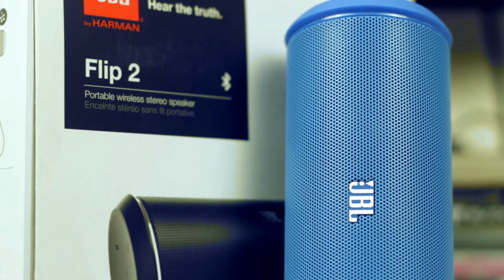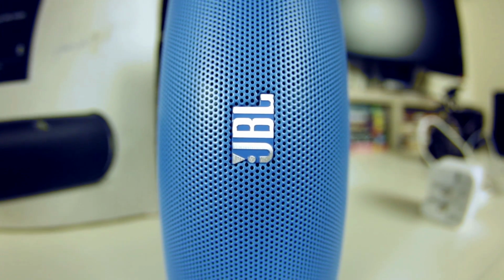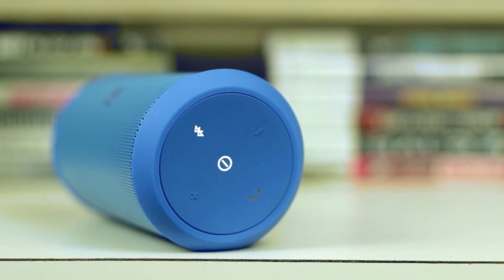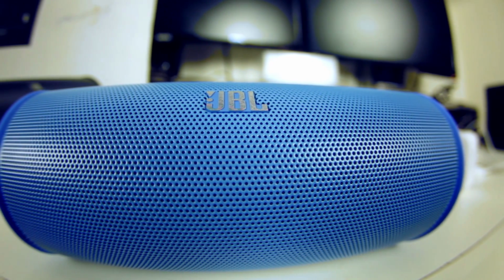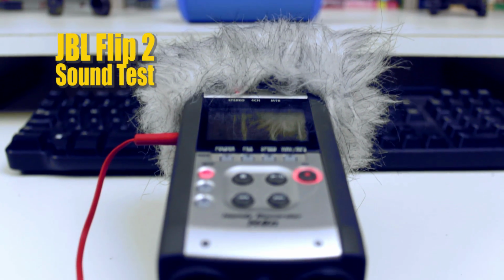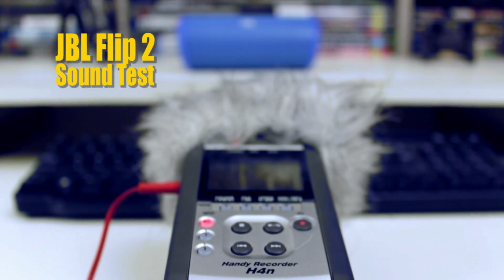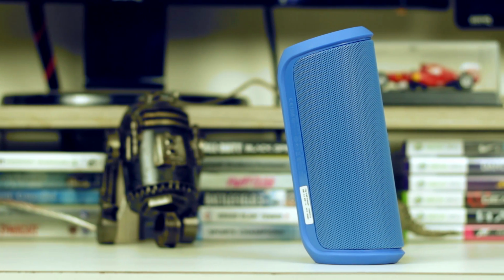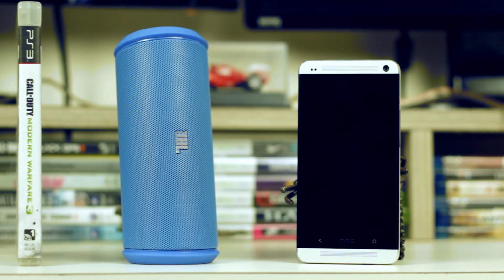JBL Flip 2: Review + Sound Test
Review and Sound Test of new JBL Flip 2, a portable bluetooth speaker with speakerphone capability.